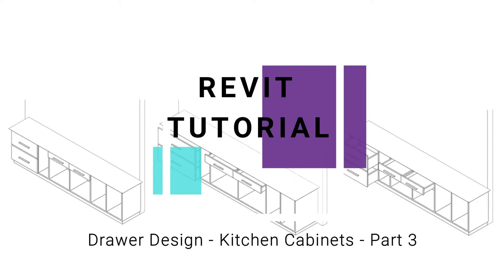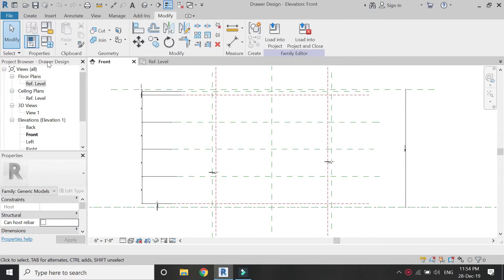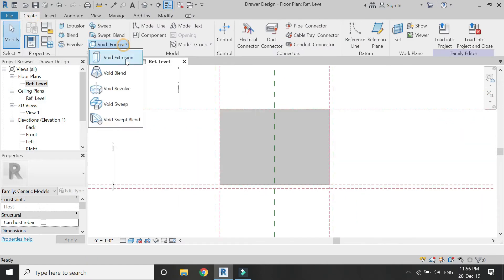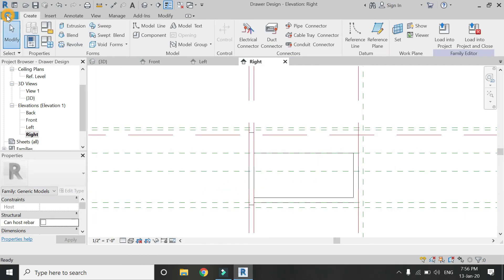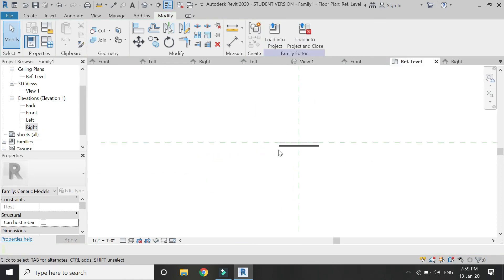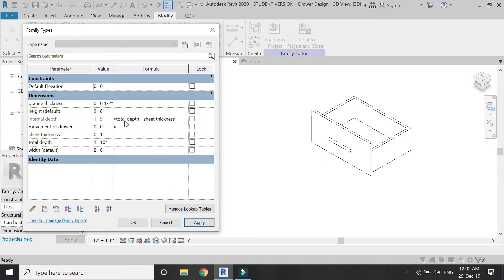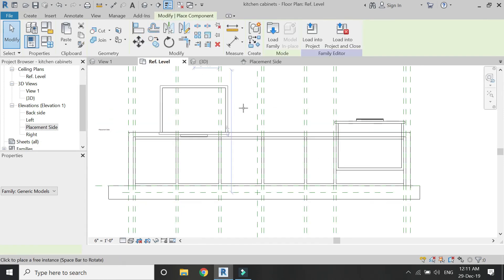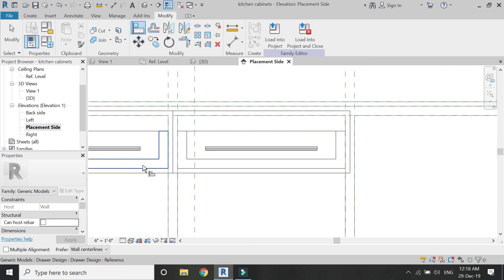Revit Tutorial - Kitchen Cabinet - Part 3 (Drawer Design)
In this video, I have created the family of fully parametric kitchen drawer in Revit.